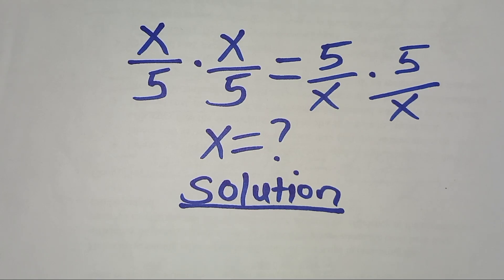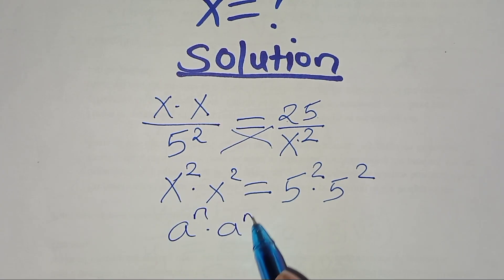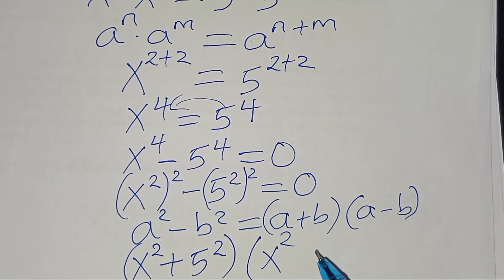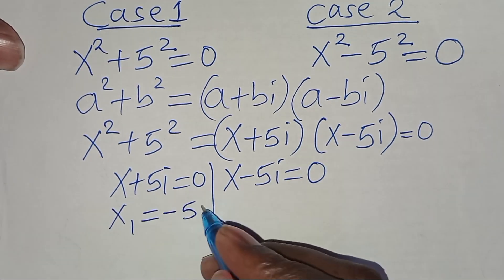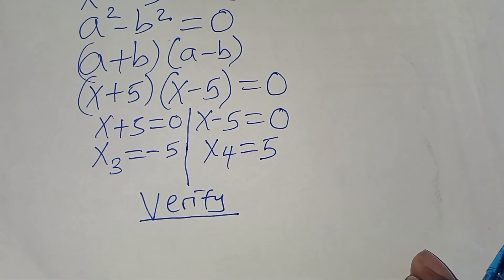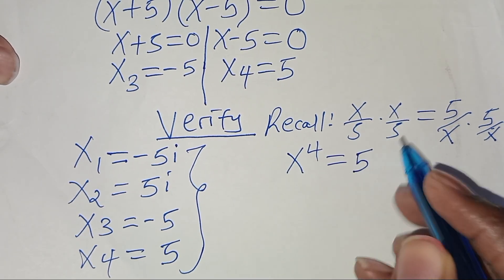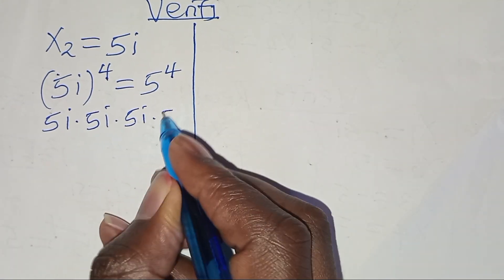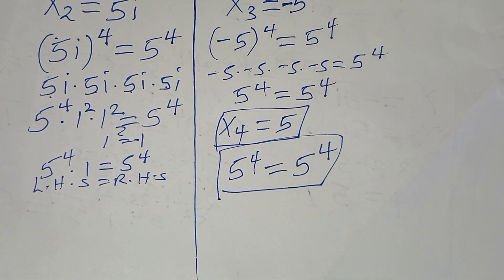Indonesian | Can you solve this | Math Olympiad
Hello Everyone,  welcome to solve A Nice Math Olympiad Exponential  Problem. Maths Olympiads are held all around the world to recognise students who excel in maths. The test is offered at many grade levels and provides them with numerous possibilities to win certifications, awards, and even scholarships for higher studies